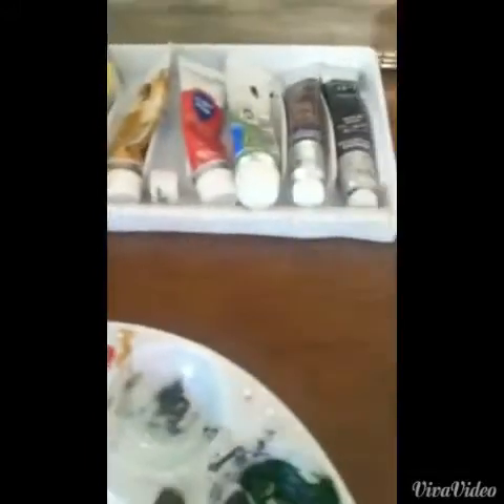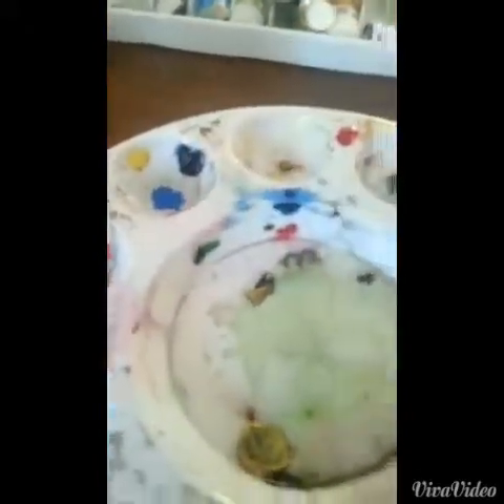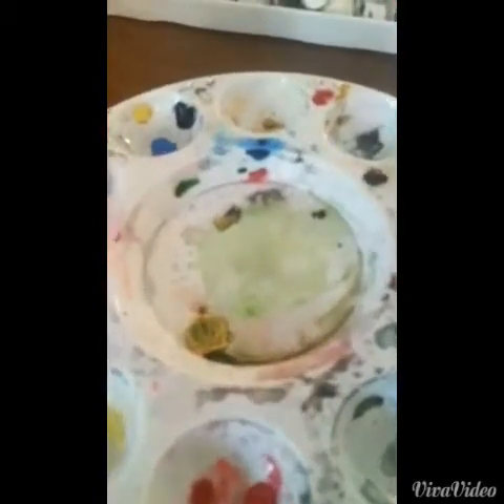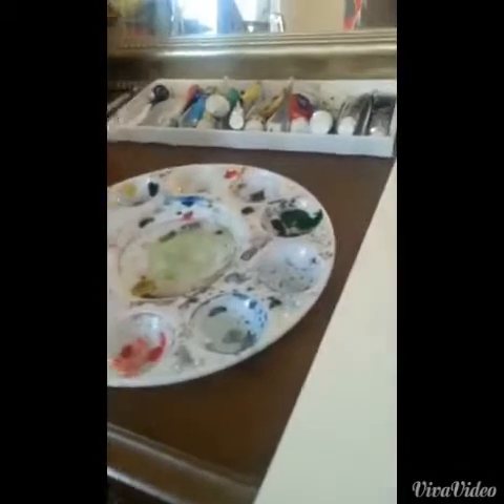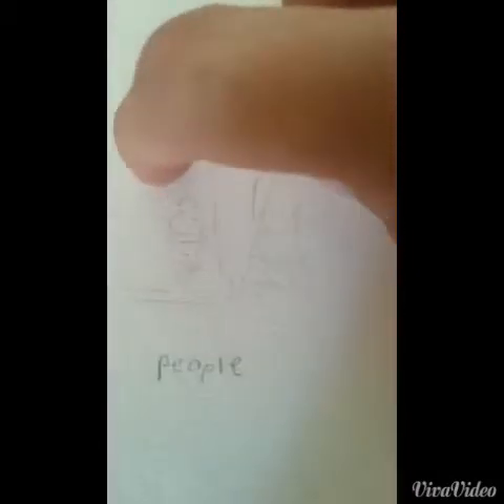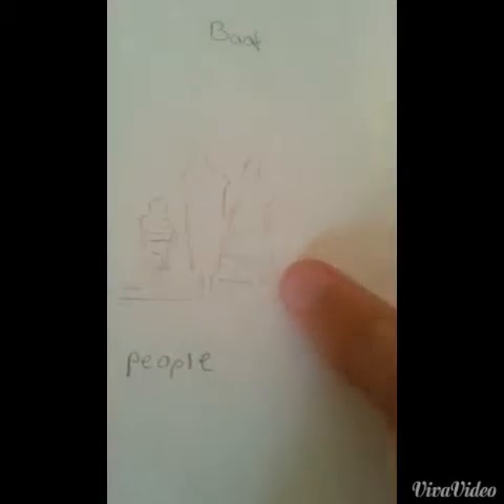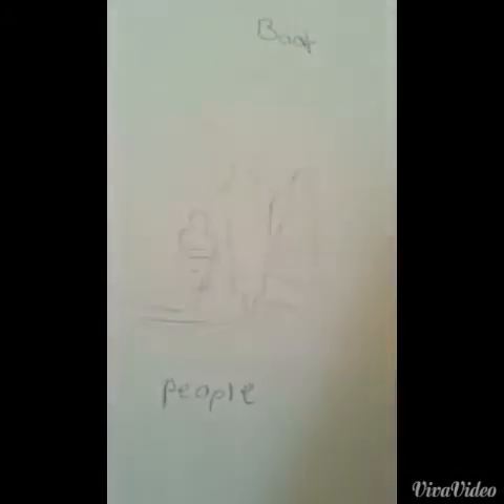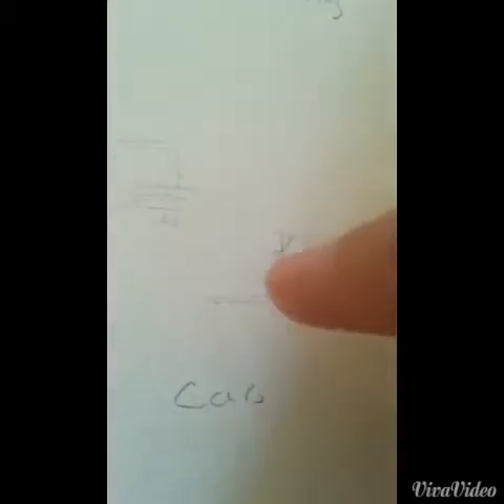Beginner Watercolor Lesson Part 1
In this lesson I will be demonstrating a simple scene in watercolor that you can follow along, be it beginner or advanced, using your imagination is always interesting, so join me !